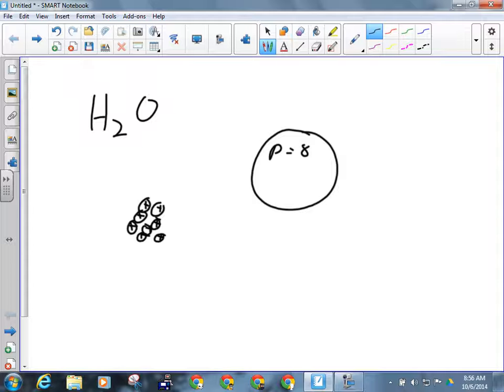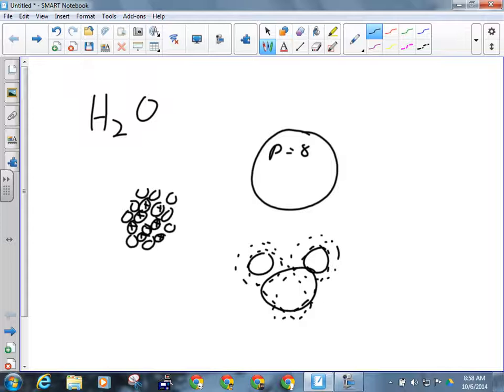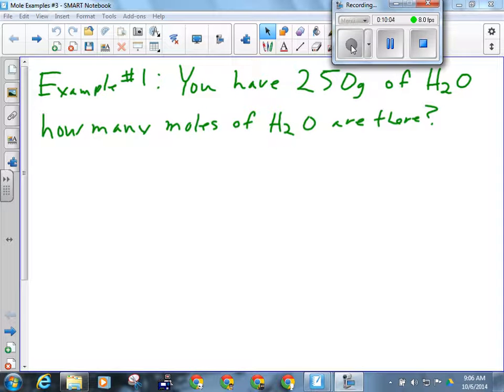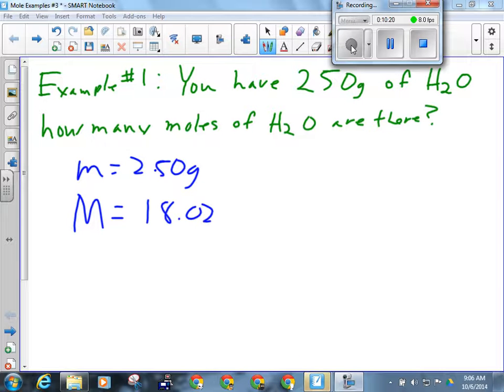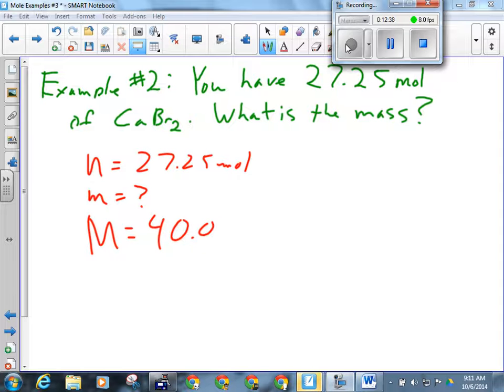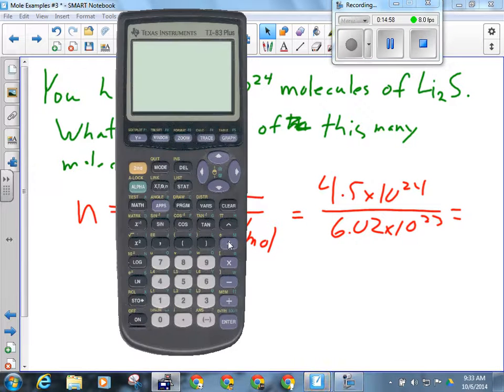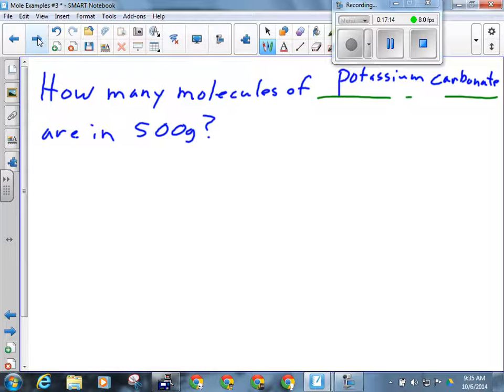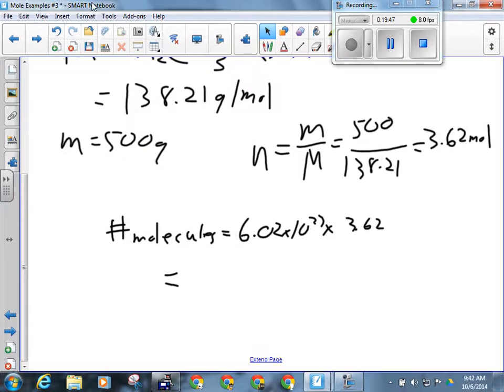Unit 1 Lesson 21 The Mole Equation Part 3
Unit 1 Lesson 21 The Mole Equation Part 3: Also Unit Exam Review